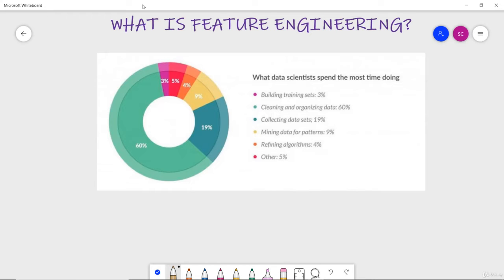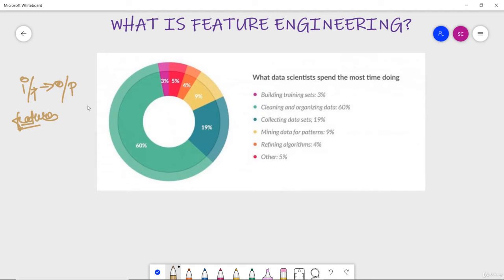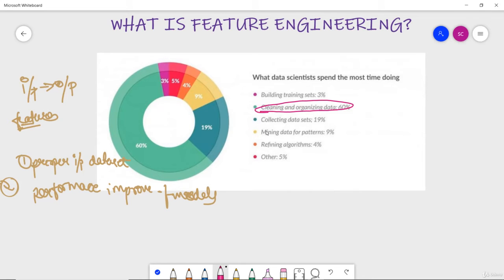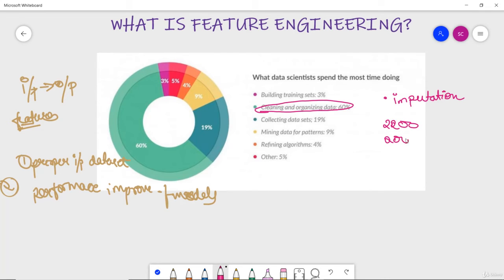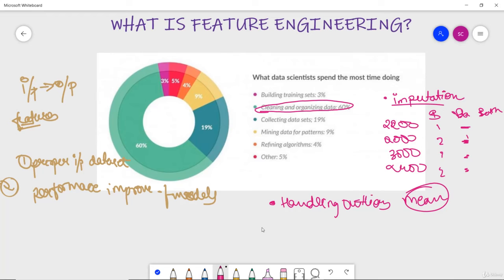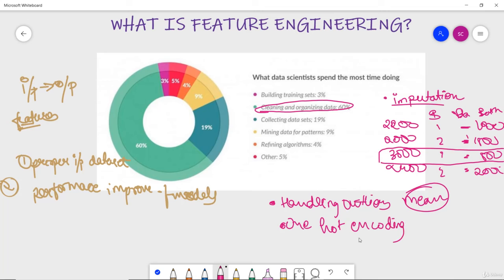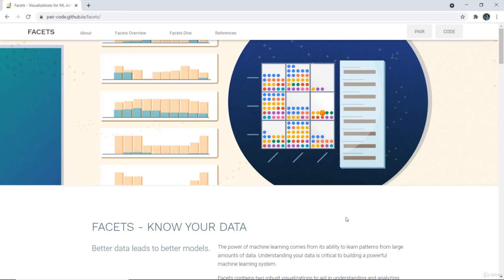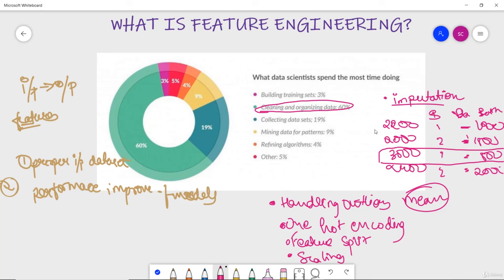What is Feature Engineering? | Machine Learning and Data Science with Python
🛎️🛎️Get In Touch With US🛎️🛎️